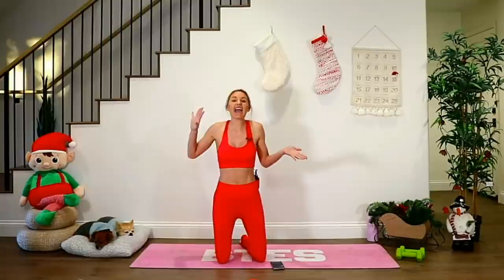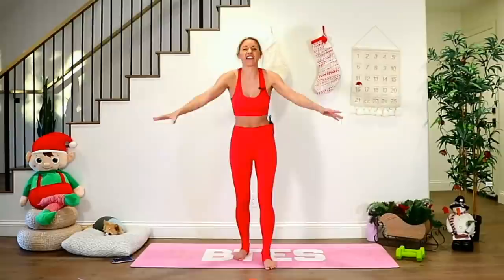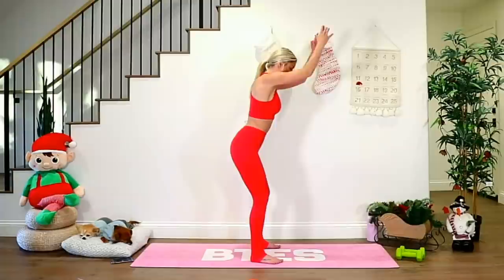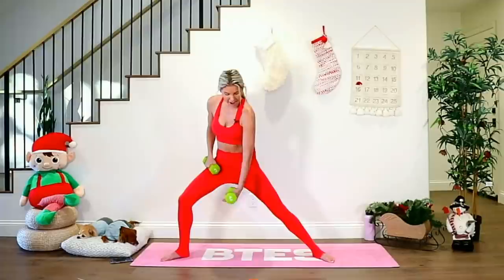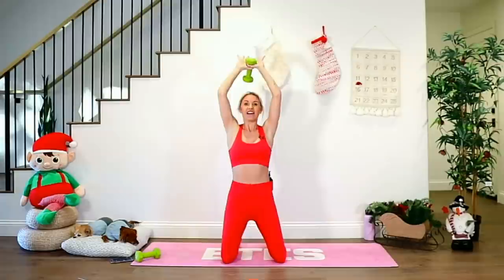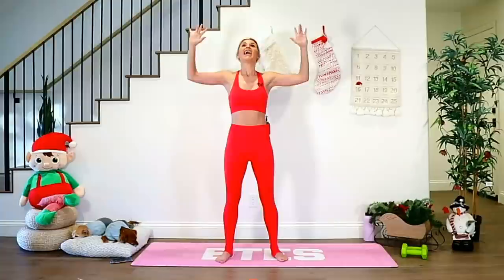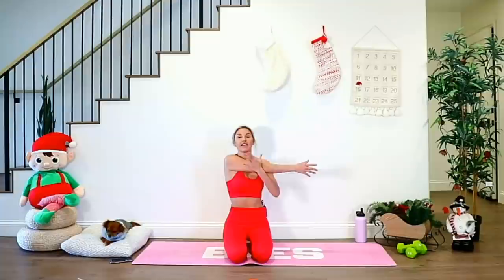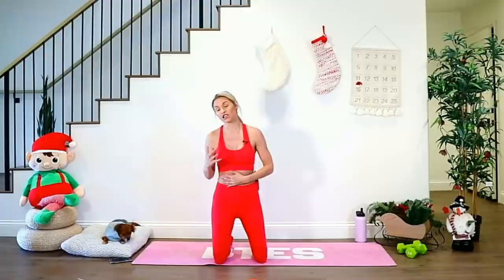30 minutes SLENDER & LEAN ARMS (sexy tank top arms) - Rebecca Louise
This a a 30 minute workout to target your arms! Get slender and lean arms with these exercises to fight the bingo wing fat. If you have weights grab them, if nit water bottles will be great. Plus holiday tunes to get you on the Christmas Spirit! Make sure to get our next months workout calendar

Grab your BTES bands and feel the BURN!

WORKOUT APP 💪🏻
If you love this 30 Day program you will love my fitness app! We have daily 28 minute workouts that are new each week, meal plans and a whole load of motivation to keep you on track!

Plus you can earn points my doing daily activity and spend in our store!

🔥AND to put the icing on the cake we have this special 30 day program to celebrate my first BOOK!

HAVE FUN! Let me know how you get on by using the hash tags below!

💪🏻 for LIVE WORKOUT updates
💛 for podcast updates
or hi to chat!

Have a question..? Drop it below!